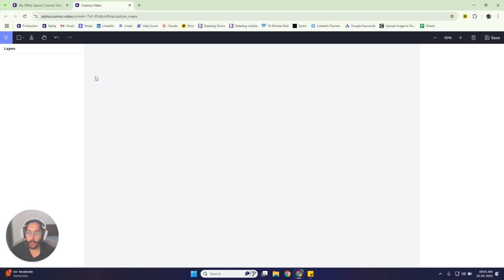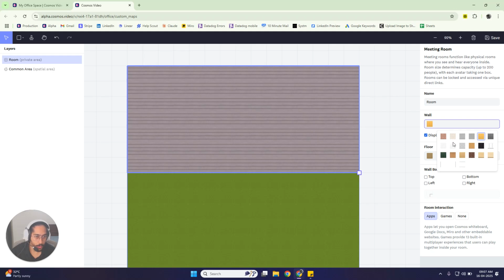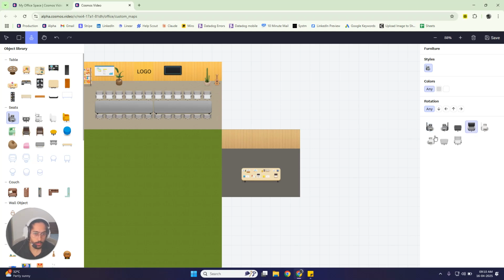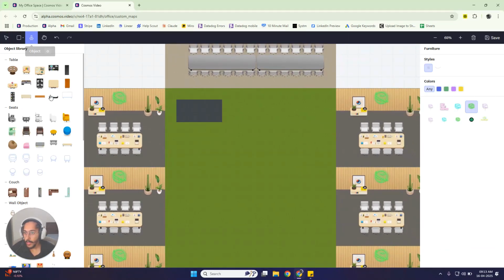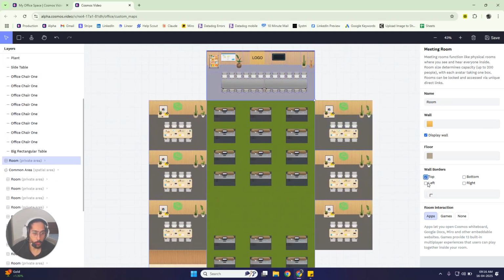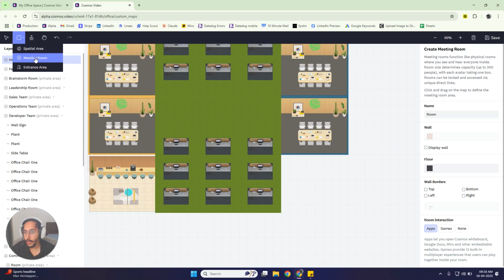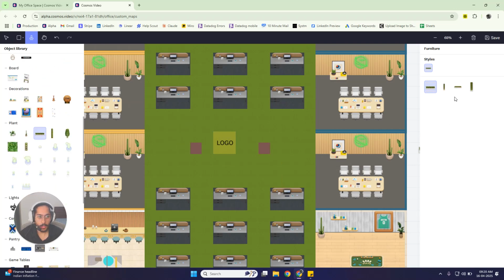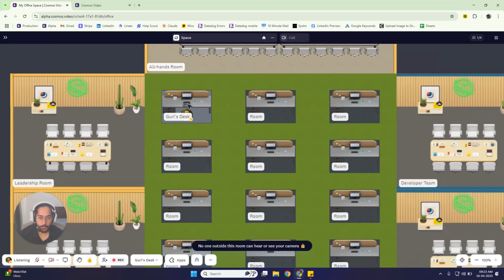Creating the Perfect Cosmos Space for Your Team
This guide provides a video tutorial on creating team spaces with the Cosmos Space Builder. We'll walk through the process of designing a functional digital workspace that brings your team together, enhances your working style, and fosters quick collaboration.

0:00 Getting Started
00:44 Understanding Area Types
01:55 Create Your Common Area
02:30 Create Your All-Hands Room
03:05 Add Smaller Meeting Rooms
07:00 Add Solo Desks
08:55 Hangout Room
11:38 Game Room
13:50 Create an Entrance Area
14:13 Final Touches
15:13 Publish Your Space
15:55 Set Home Location